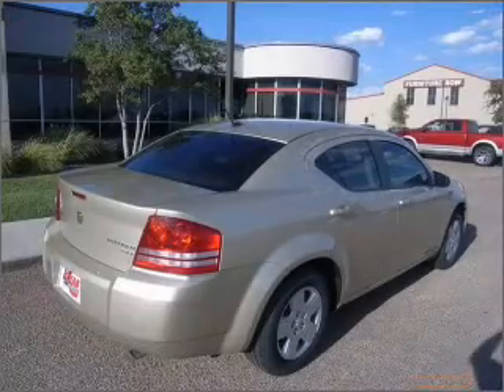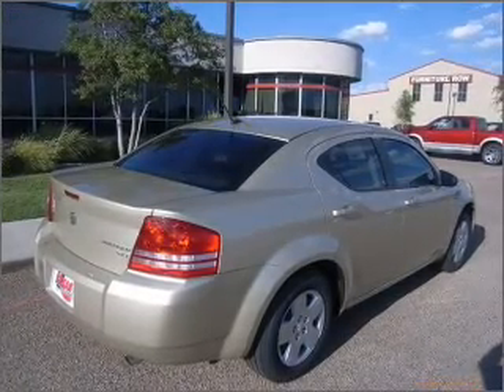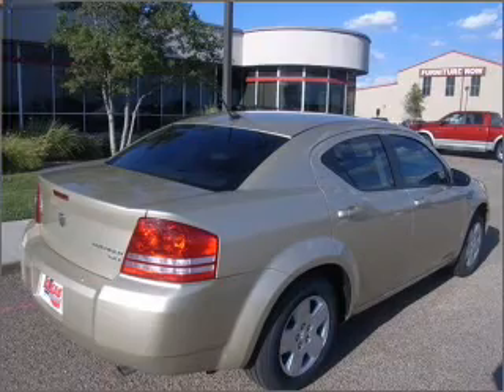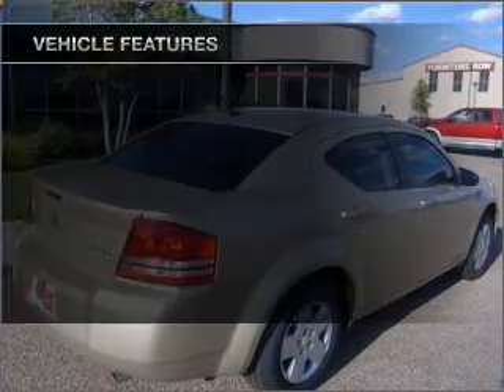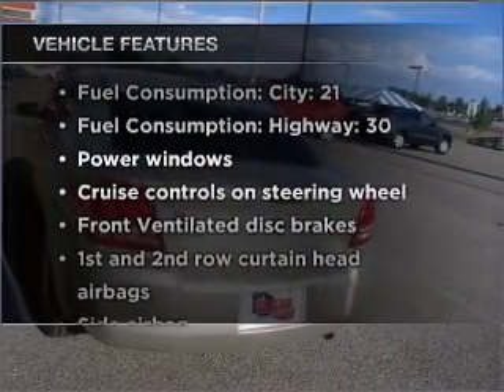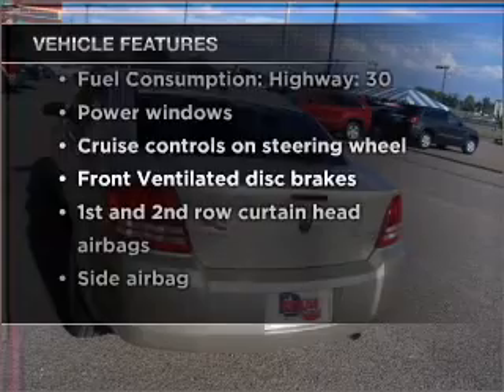2010 Dodge Avenger - Amarillo TX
Year: 2010
Make: Dodge
Model: Avenger
Trim: SXT
Engine: 2.4 liter inline 4 cylinder 16 valve
Transmission: 4-Speed Automatic
Color: White Gold Clearcoat
Mileage: 453
Address:
7800 I-40 West